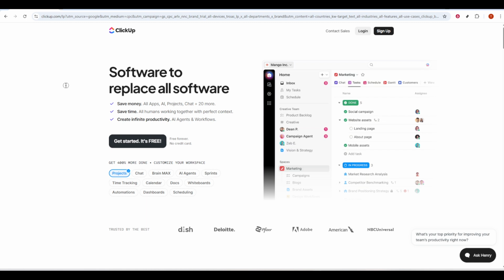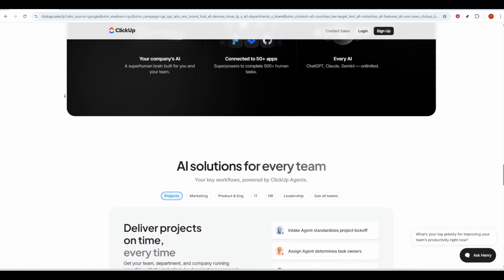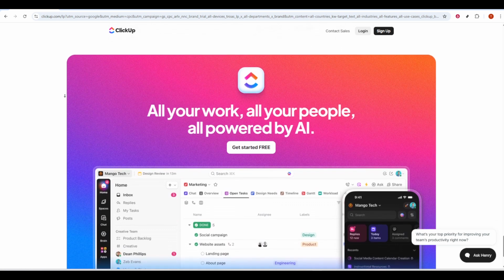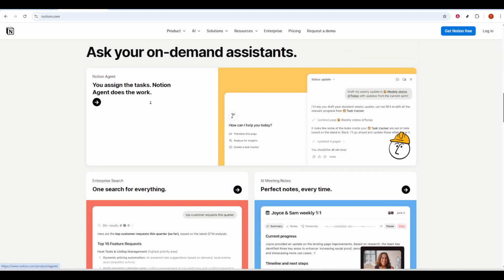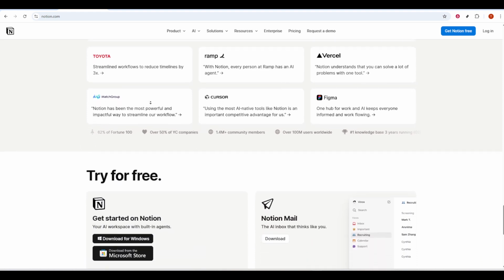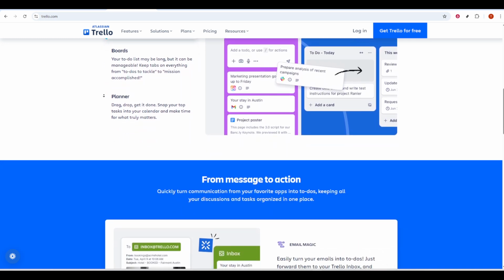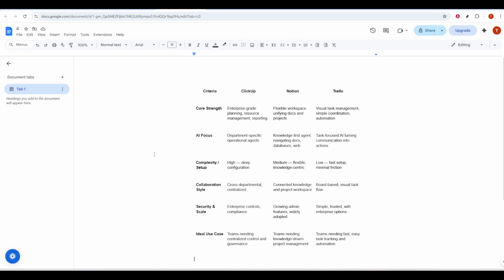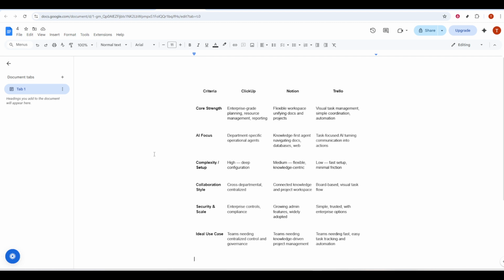ClickUp vs Notion vs Trello Compared [Definitive Guide]